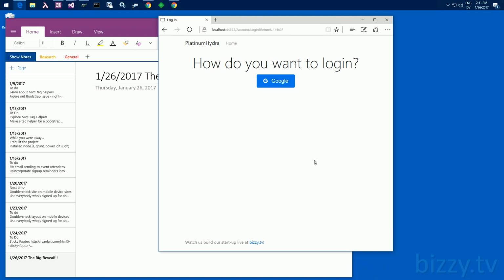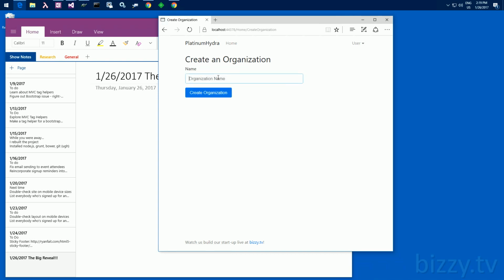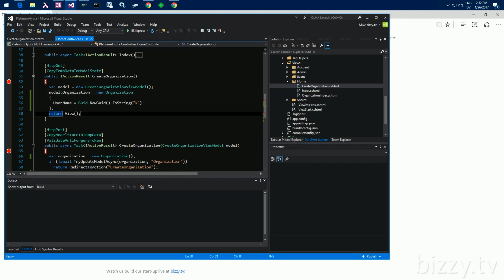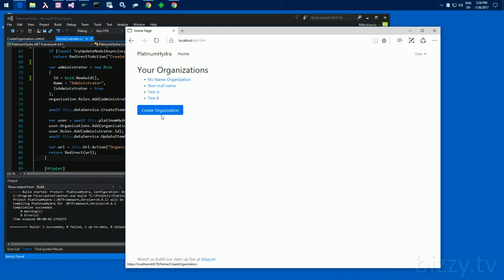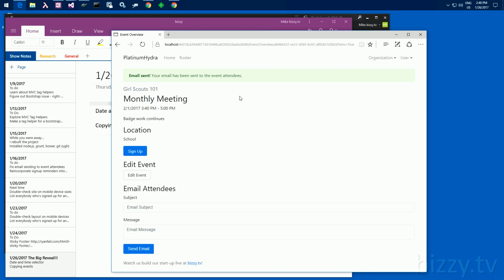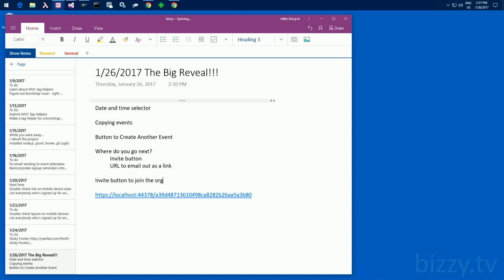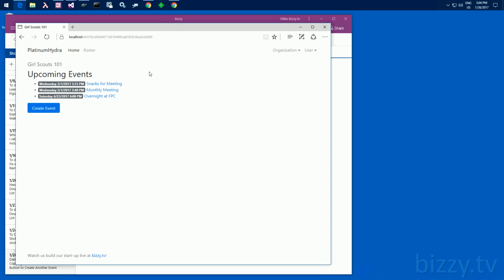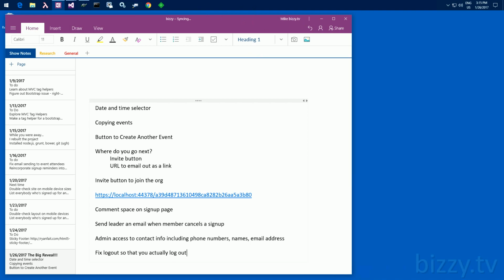The Big Reveal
EVER WONDER WHAT IT WOULD BE LIKE TO START A BUSINESS? LET'S FIND OUT!

On this channel I'll be starting and running a business live in real-time, and you'll be able to watch every minute of it with 100% transparency. If you've ever thought about starting a business or just wanted to look behind the curtain of how businesses work, this channel will give you a front-row seat.

Will my startup be the next Google? Or will it spiral down in flames? Only time will tell...

IMPORTANT LEGAL STUFF
Nothing herein shall be construed as legal, tax, accounting, banking, investment, or business advise. Consult with the proper licensed professionals regarding your personal business activities. Please remember: the vast majority of startup businesses fail or lose money. The creator of this video disclaims any responsibility for the utilization or implementation of anything viewed herein. Viewing this video; commenting on this video; or providing the creator thereof with advice, commentary, information, or ideas, solicited or otherwise, in no way creates any sort of relationship between the viewer, commentator, or provider of said information. No partnership, joint venture, employer/employee, business/independent contractor, or other relationship is formed with any viewer, commentator, or provider of any information, ideas, or advice. Any comments, ideas, information, or advice may be utilized by the creator of this video without compensation to the viewer, commentator, or provider.